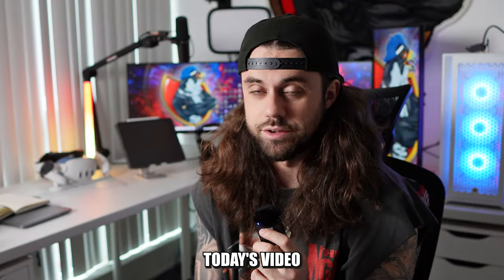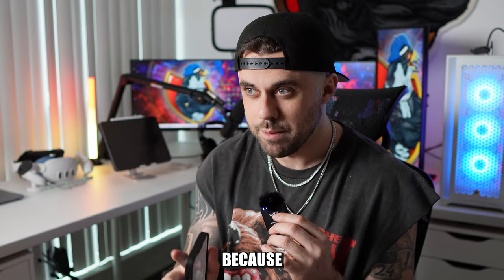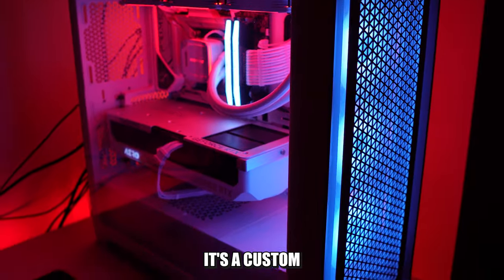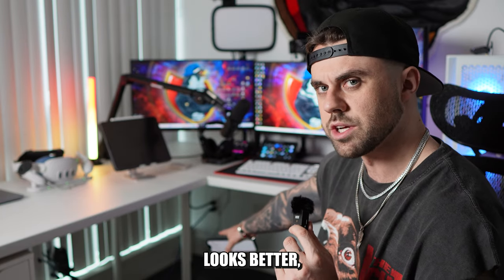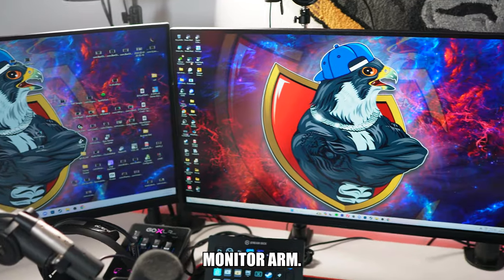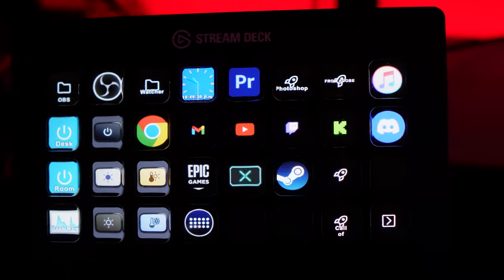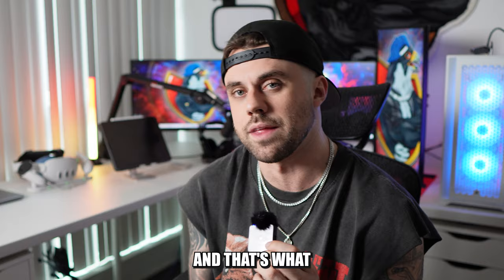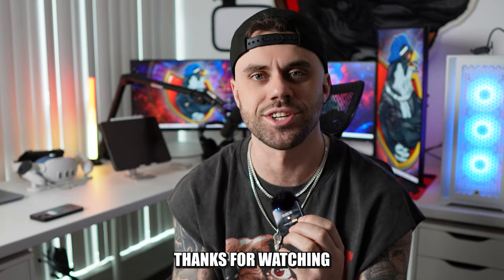My DREAM Gaming Setup Tour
Got my own place which means the living room is for my gaming setup. I normally don't make videos like this but I'm really excited about my new gaming setup so I wanted to show you guys. Hope you like it!

Gaming Setup Links in Order of Video:

Edifier Bookshelf Bluetooth Speakers
Speaker Wall Mount